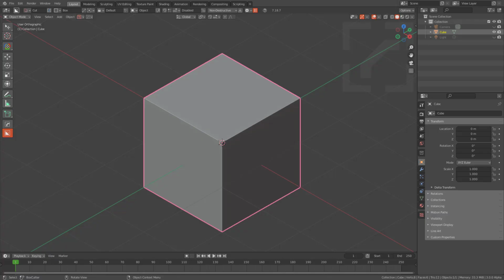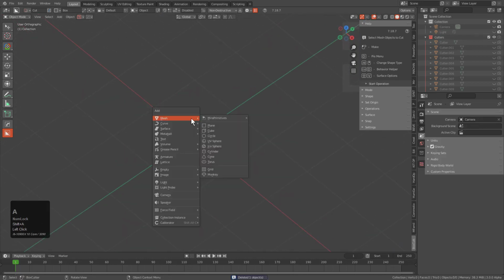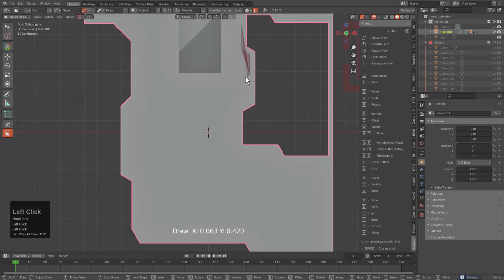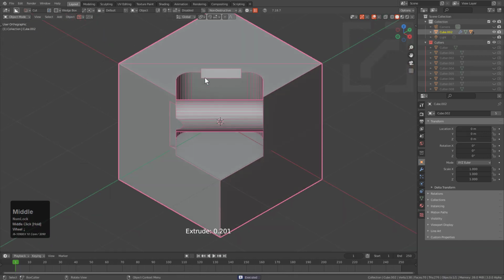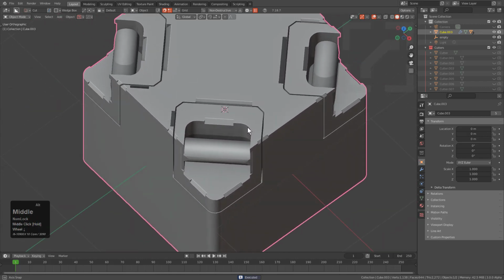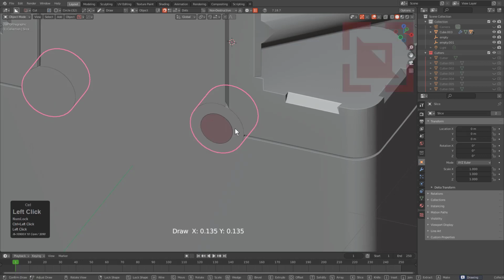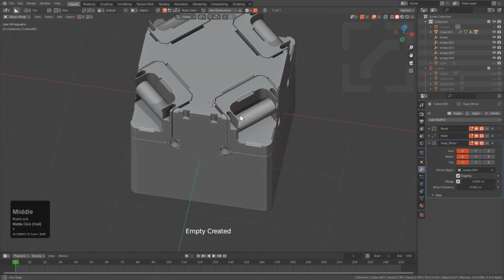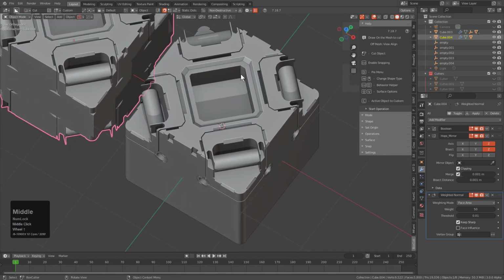boxcutter 718_8 - Alignment / Orientation Recap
Understanding alignment and orientation is intergal to the boxcutter experience. This last release aims to expand the lore via diverging paths and expansion and this video aims to go over some of the fundamentals towards orientation and general boxcutter usage.

I hope it can be assistive in your experience.